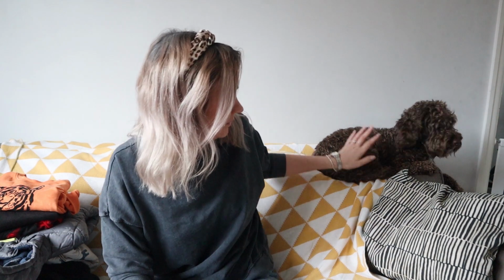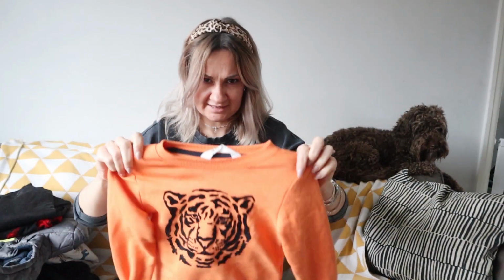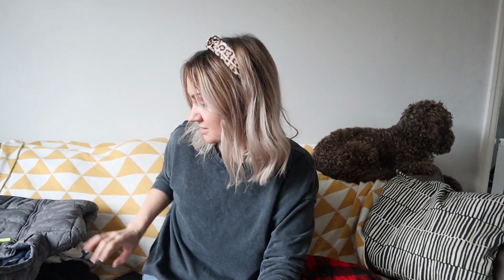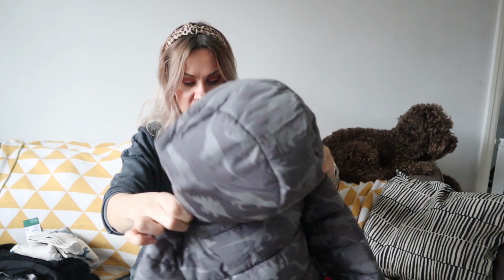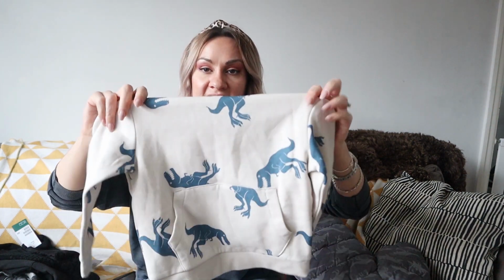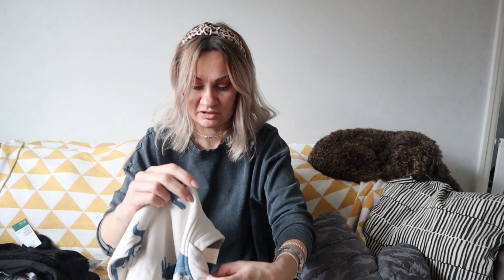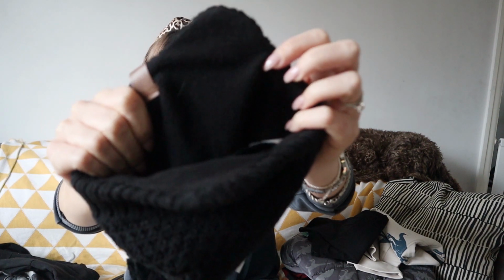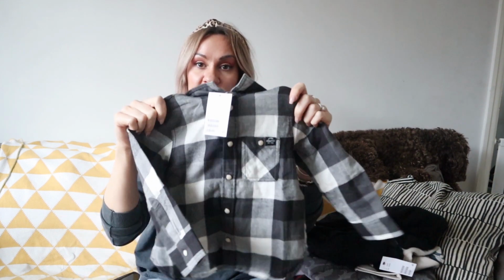Winter H&M Kids Clothing Haul | Cheap Boys Clothing Haul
Huge kidswear haul from H&M, everything less than £20!

This video isn't sponsored or in collaboration with H&M and I've paid for all the products myself but I will earn a small commission if you shop using the links below :)

Tiger Sweatshirt
Black Crew Neck Sweatshirt
Red Flannel Shirt
Dinosaur Coat
Black Hoodie
Basic Black Jersey Top
Dinosaur Hoodie
Black Bobble Hat
Hooded Flannel Shirt

I post videos on parenting, fashion, kidswear, DIY and recipes.